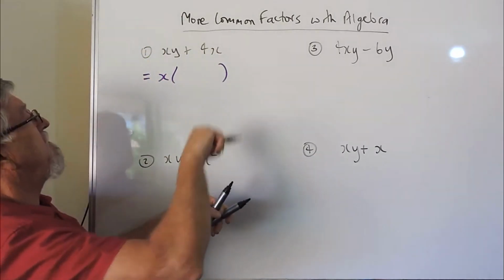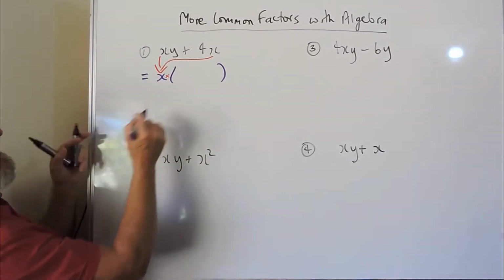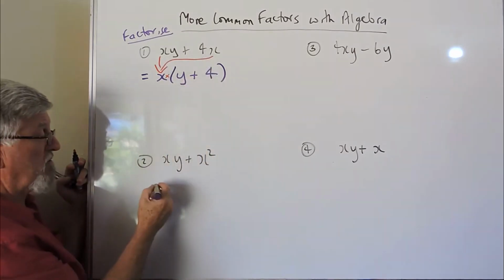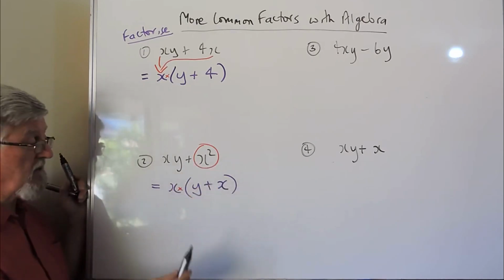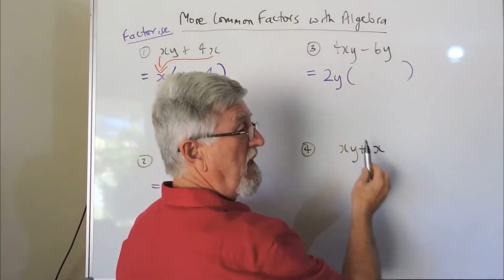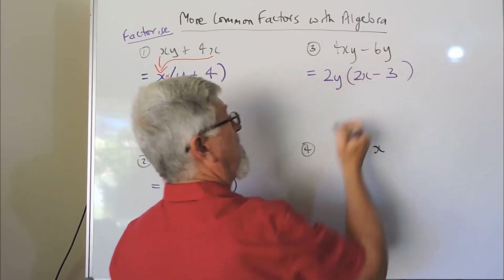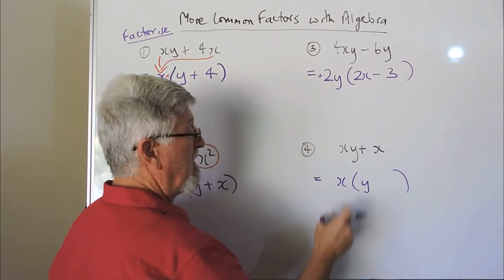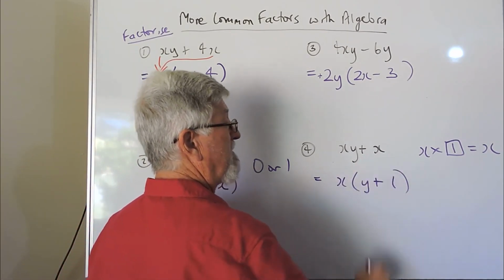Factorising 02 Common Factors With Some More Algebra